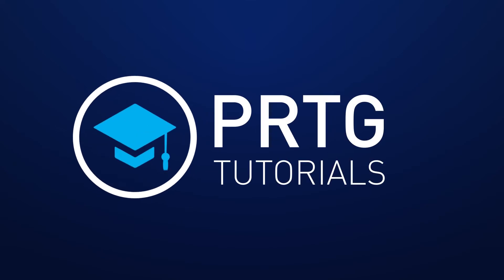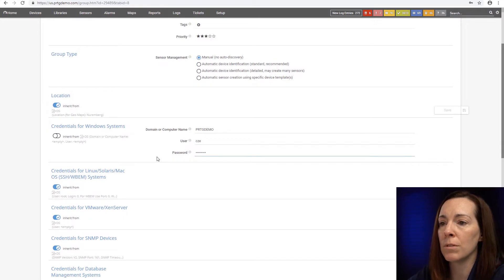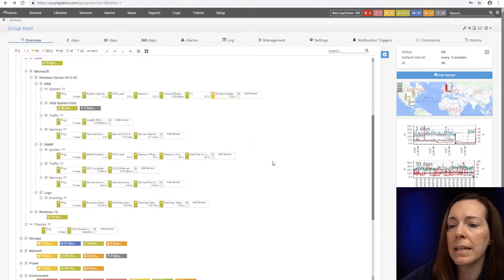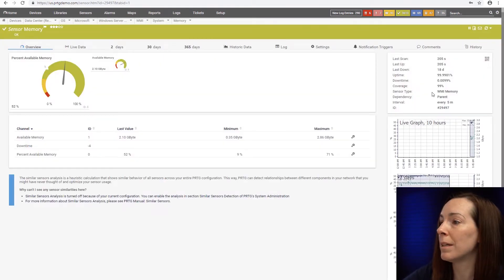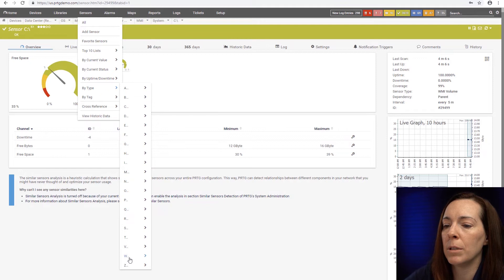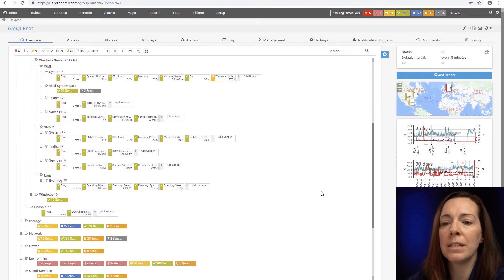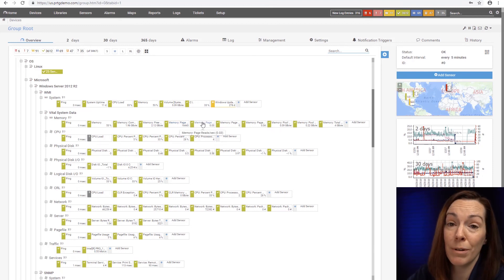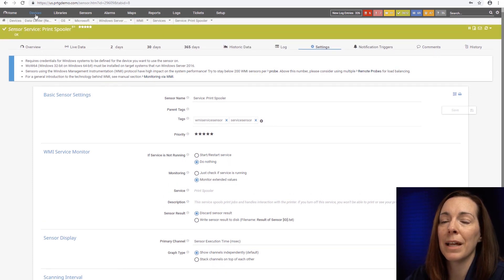PRTG Tutorial - Monitor Windows with PRTG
Heather shows you how to use SNMP and WMI sensors to monitor Windows with PRTG.

Table of Contents:
0:00 - Intro & disclosure
0:15 - Windows Sensors
1:09 - Credentials
2:08 - SNMP
3:26 - WMI
5:27 - Eventlog
5:57 - SQL and Exchange Sensors
6:45 - Vital System Data
8:26 - Additional Information